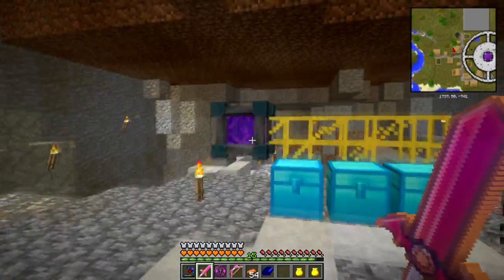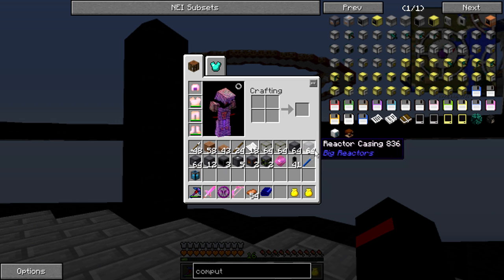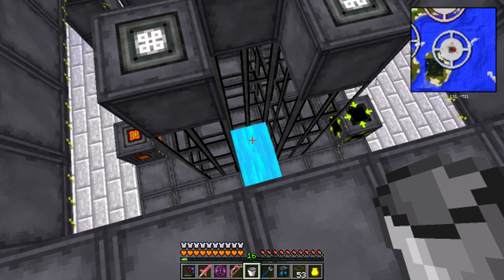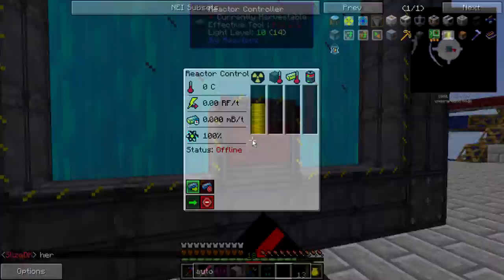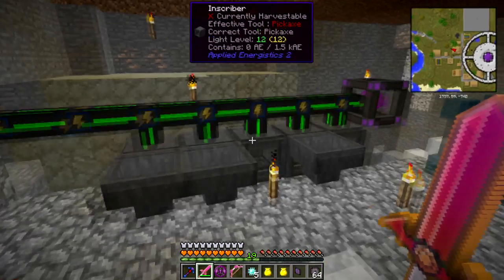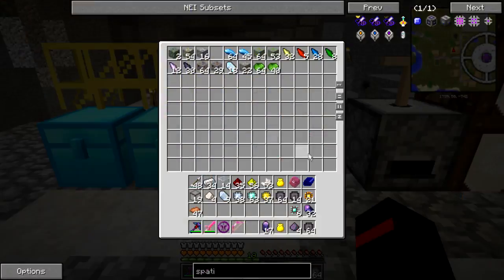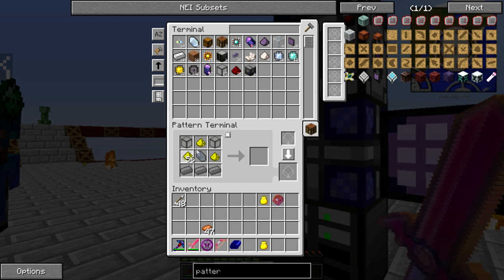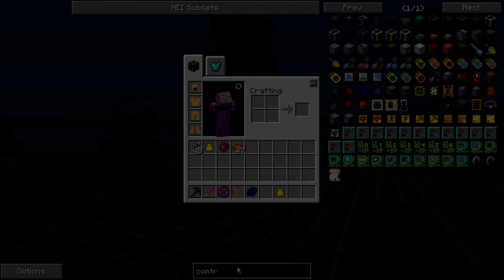Minecraft Duckcraft Server #003 Reactor and AE System [HD]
Im Sorry for the blackscreen not sure what happened there, i hope u still enjoyed this episode :)

DuckCraft is a privat whitelisted Server and u can not get the modpack yet.